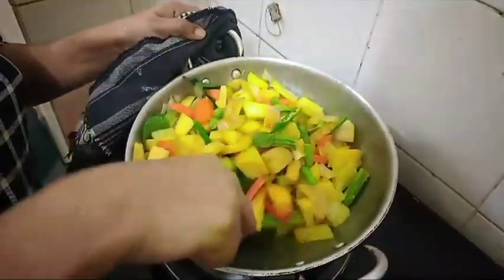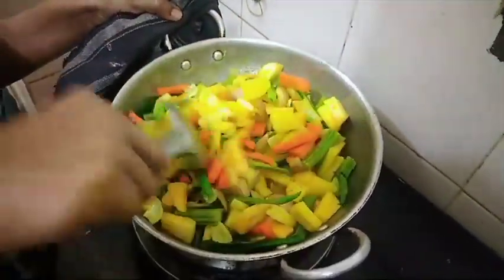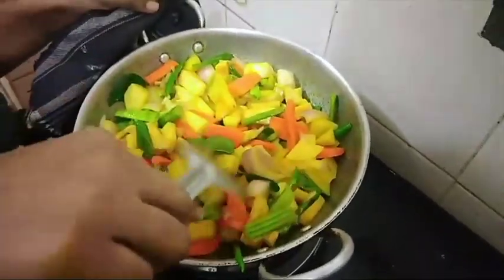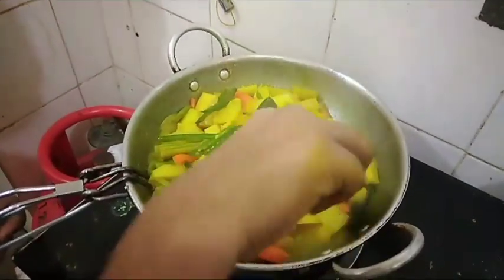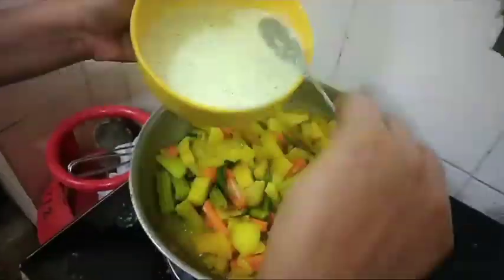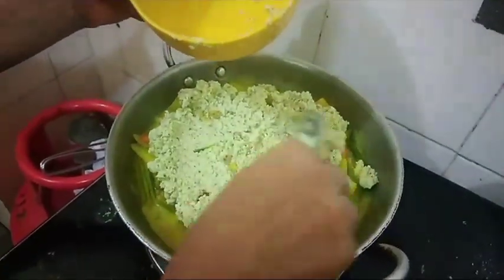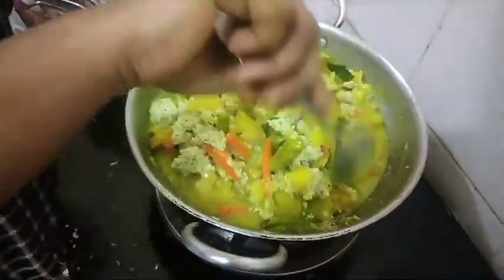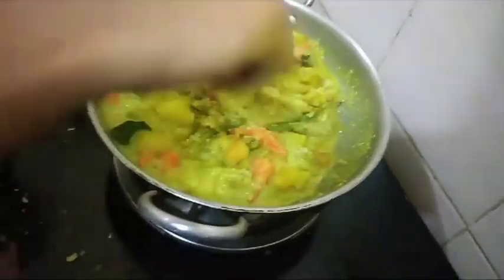പ്രവാസികളുടെ അവിയൽ കണ്ടാലോ 👌👌👌👌